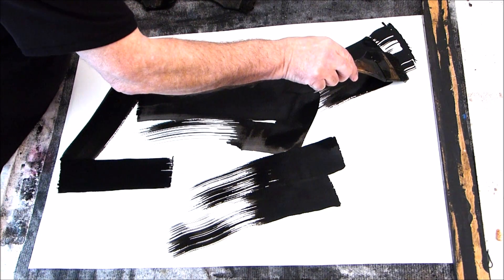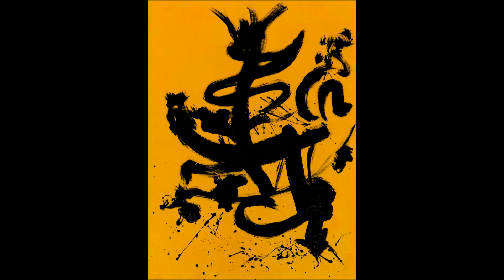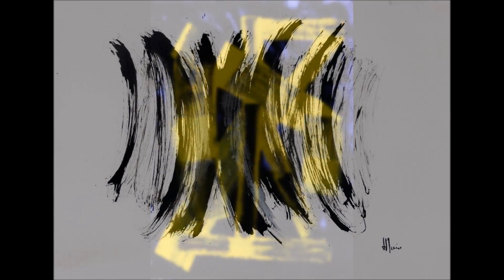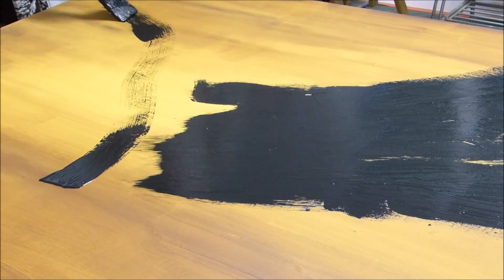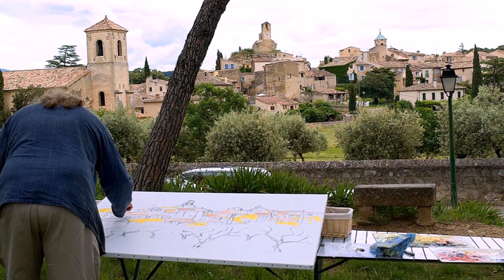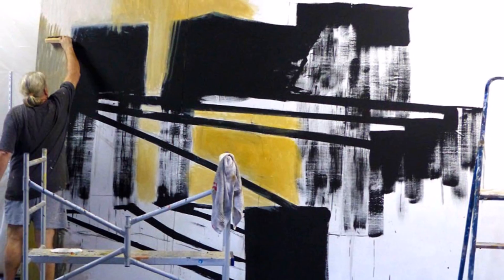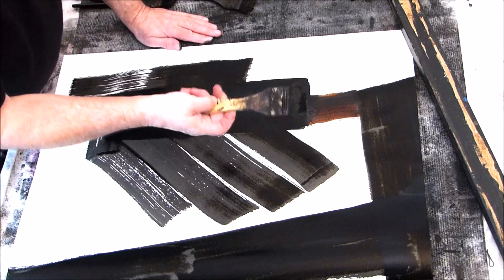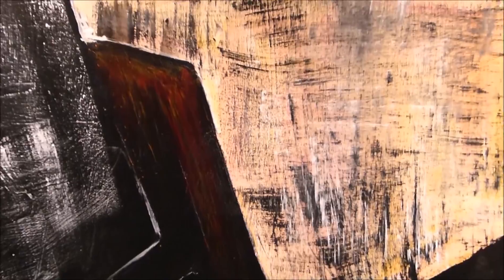L'authenticité spontanée par Jean-Jacques Marie. Artiste de l'abstraction contemporaine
Une présentation de l'écriture abstraite de Jean-Jacques Marie.
L'artiste nous invite dans son atelier pour nous faire découvrir ce qui le caractérise : un gestuel spontané, traduction de ses émotions.
Pour la première fois, il confie son état d'esprit en phase de création.